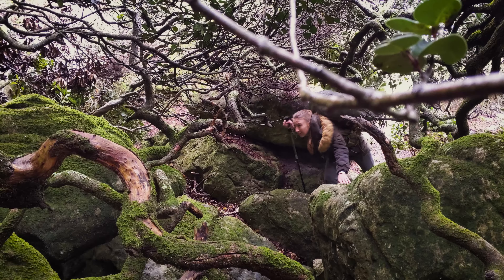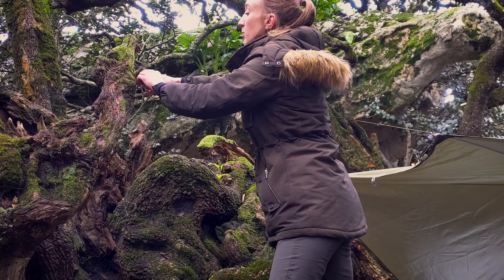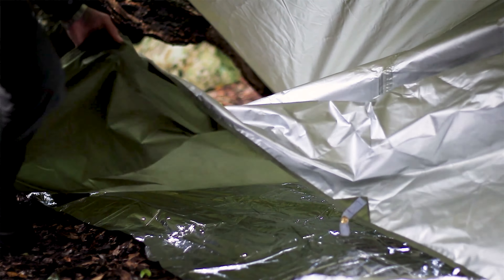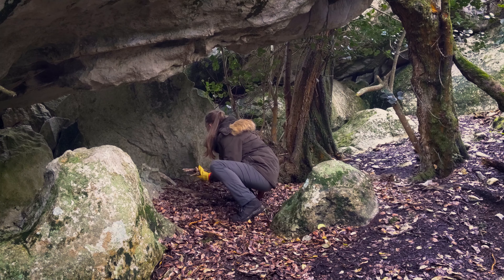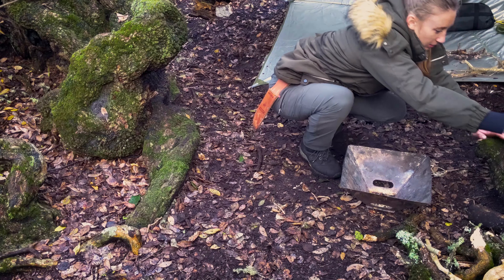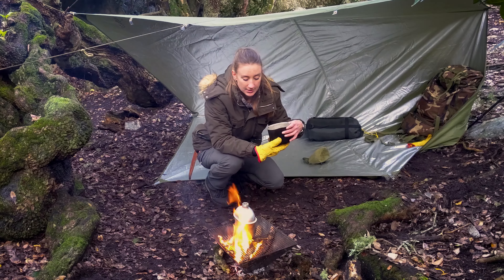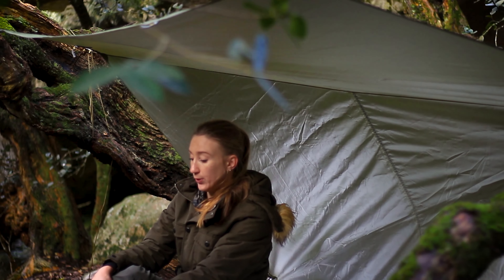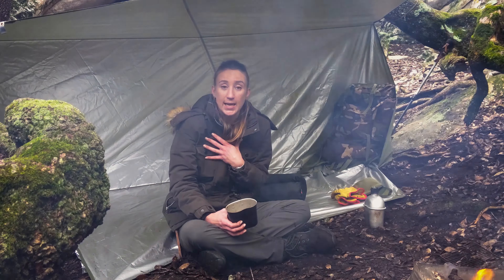HOW TO STAY WARM IN A TARP SHELTER | How to camp in cold weather with a tarp tips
How to stay warm in a tarp shelter during bad weather conditions. I share some tips on tarp camping in cold weather with a few how to stay warm tricks that I've learnt along the way. How to choose a campsite to stay warm. Tarp shelter setup to stay warm. Fire lay options for warmth. Drinking warm water, using hot rocks to increase the temperature in your tarp shelter so that you stay warm as well as optimal clothing and sleeping systems for cold conditions.

KA-BAR 1219C2 USMC ISSUE KNIFE

GOLBERG MIL SPEC 550 PARACORD

SILKY POCKETBOY FOLDING SAW

CRAGHOPPERS SALADO HI BOOTS (UNISEX)

WOODLAND CAMO 65L HIKING BAG WITH RAIN COVER

CRAGHOPPERS NOSILIFE WOMENS PRO II TROUSERS

WENVEN LADIES 10 000mmHH WATERPROOF PARKA

COCHLANS FERRO ROD

ALUMINIUM CANTEEN CUP

MYLAR BLANKETS

 And then shall appear the sign of the Son of man in heaven: and then shall all the tribes of the earth mourn, and they shall see the Son of man coming in the clouds of heaven with power and great glory. Matthew 24v30